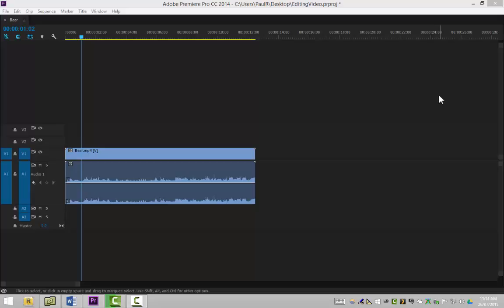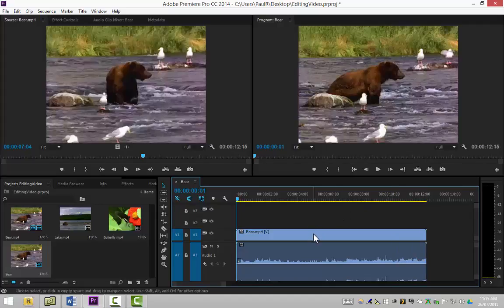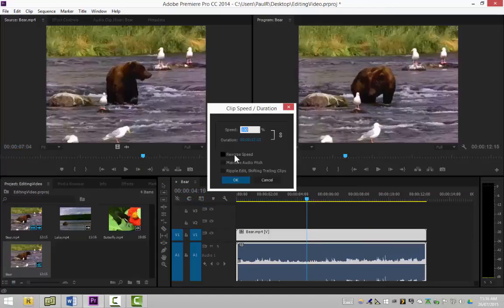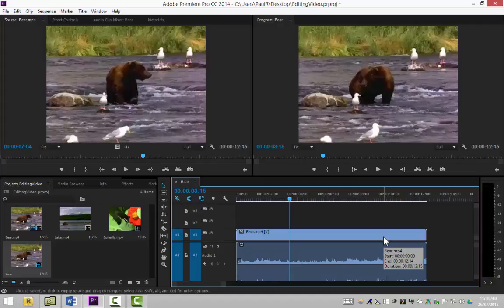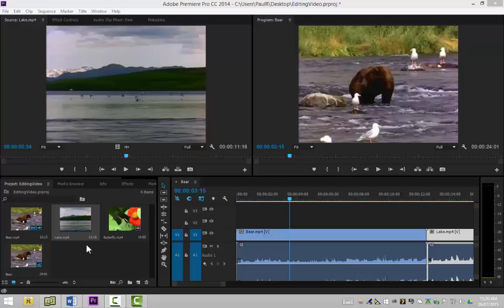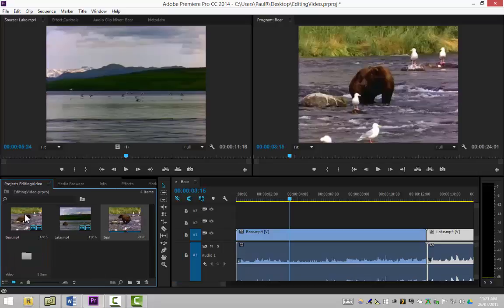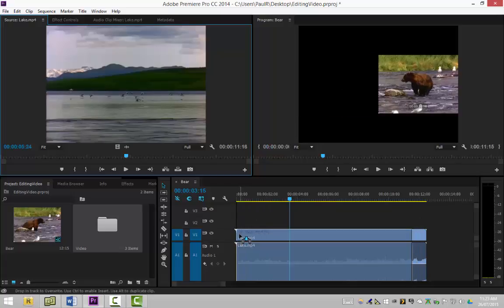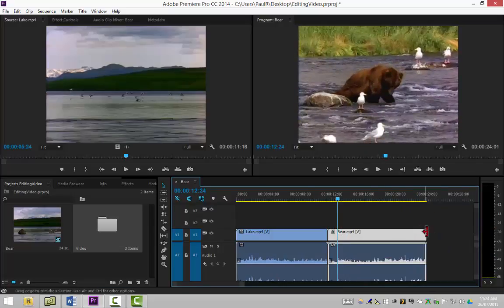3. Editing video on the timeline II - Basic editing